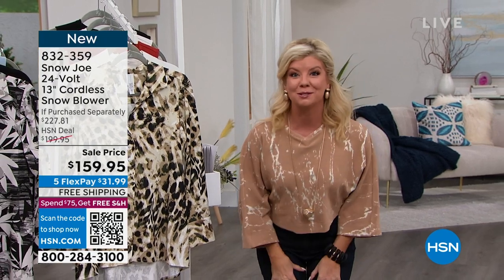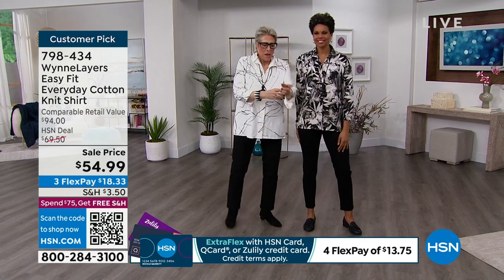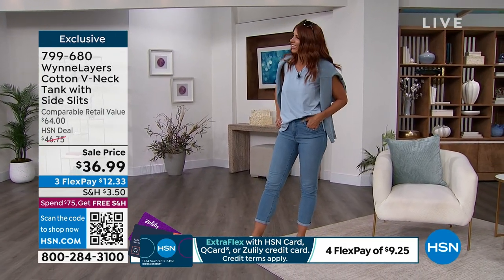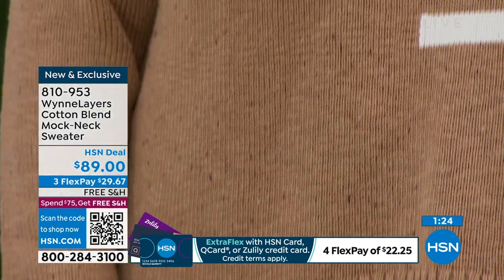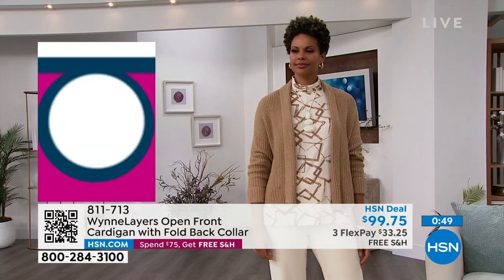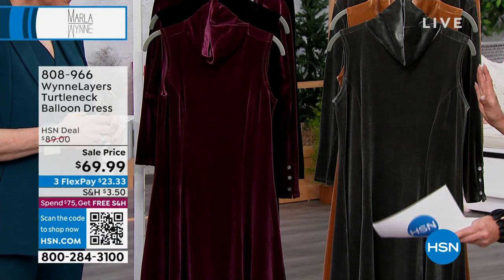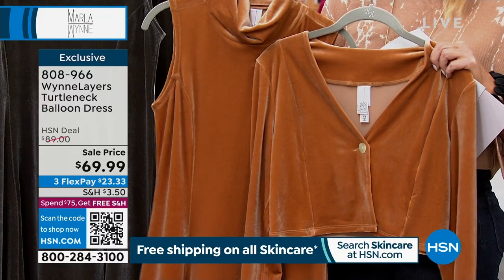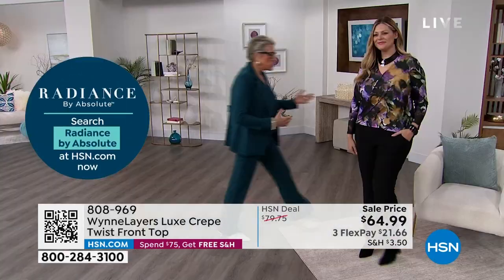HSN | MarlaWynne Fashions 01.10.2023 - 03 PM